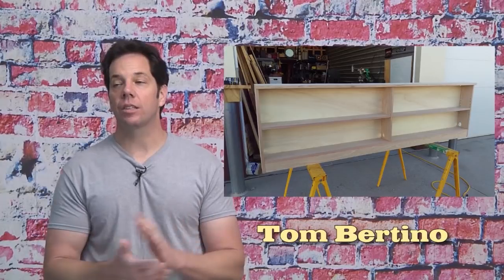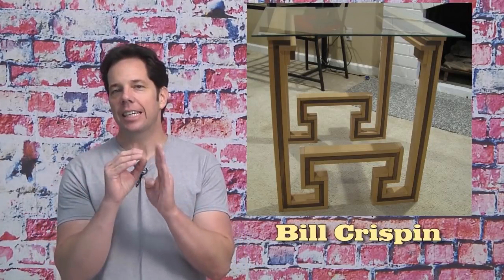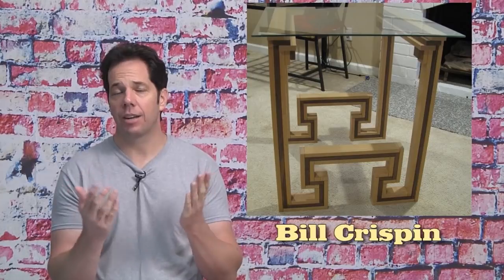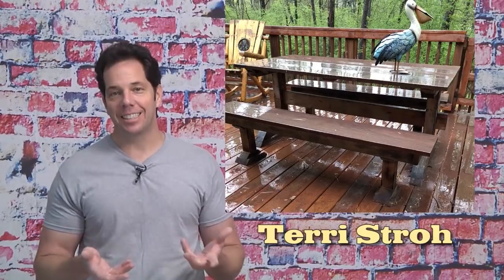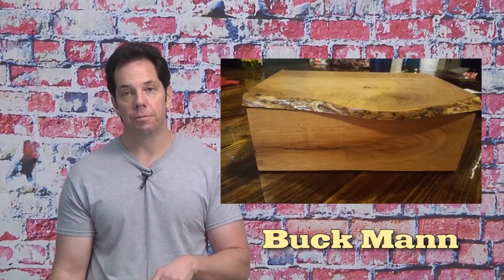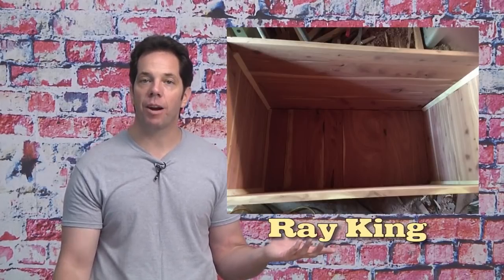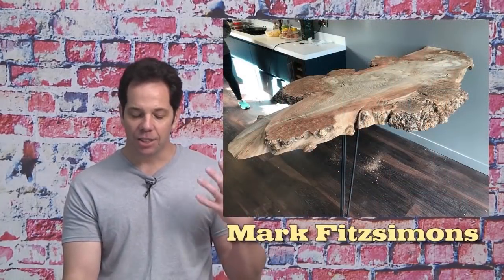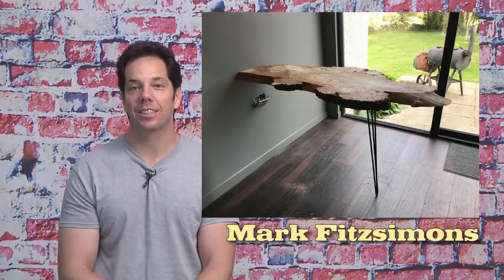Fall into Woodworking 10-1-18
The beginning of the month. The start of the week. And that means Chad Stanton is going ot ask you, "What are you doing?"
Doing in your shop, that is. Chad wants to see what projects you are interested in and what inspires others. Take a look at woodworking from USA, Australia, Ireland, New Zealand, and more!  Woodworkers form around the world join in and show off some amazing creations.